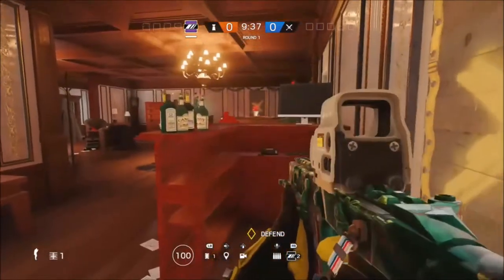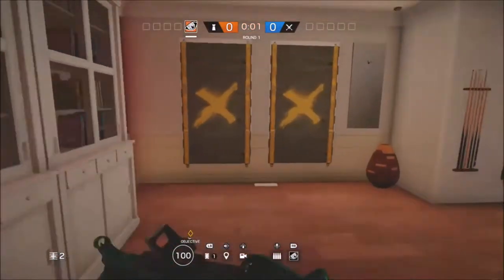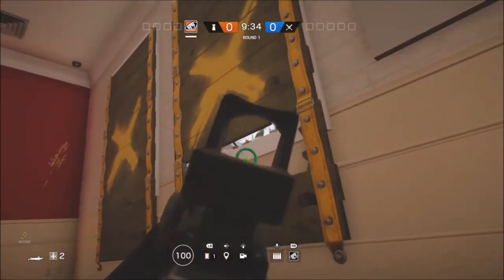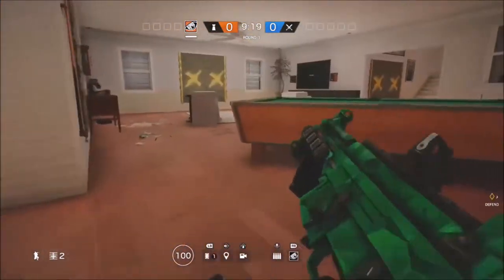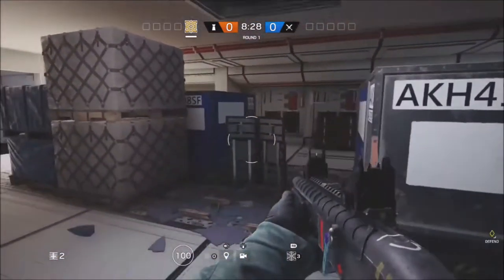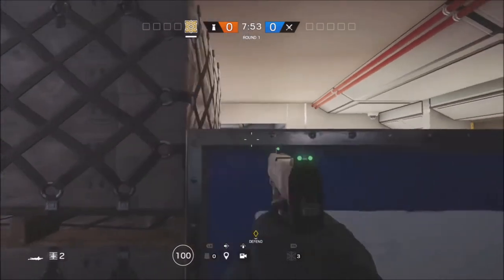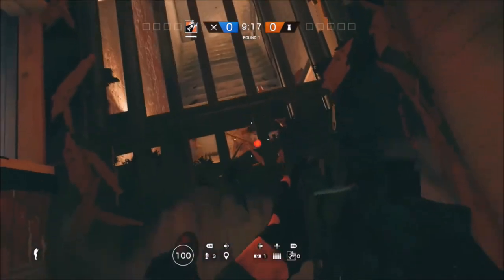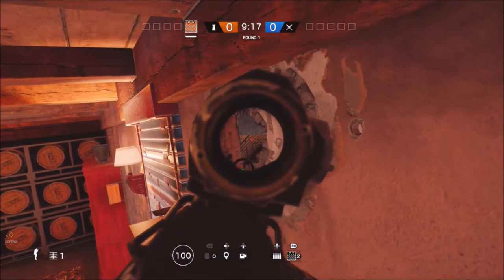TCR6S | Trick's And Tricks, How To Become Better At Siege Xbox One - Ps4 + PC